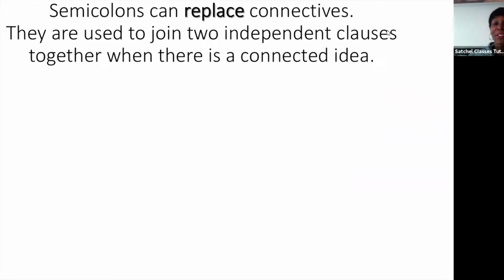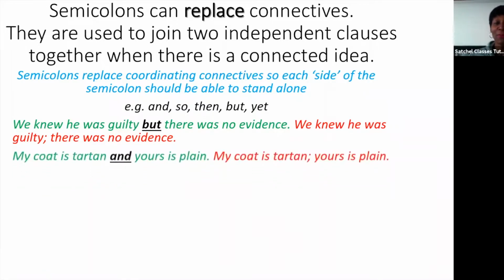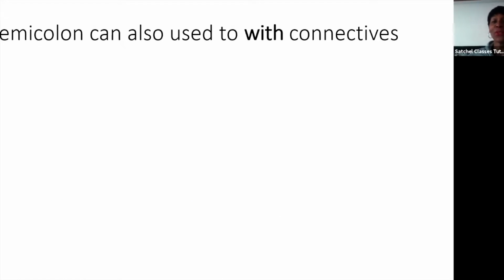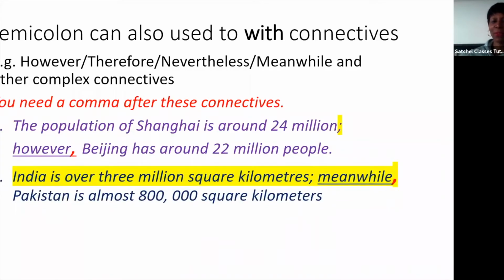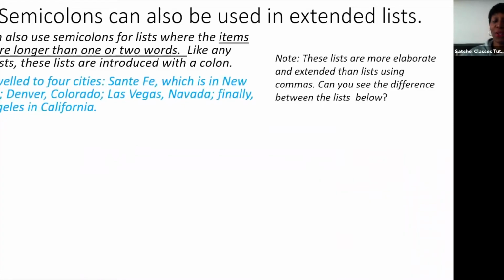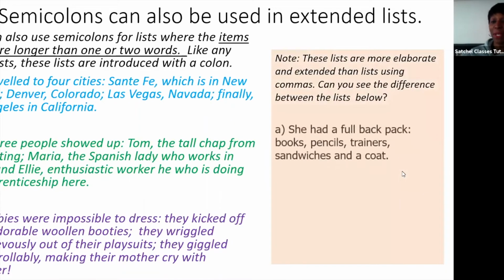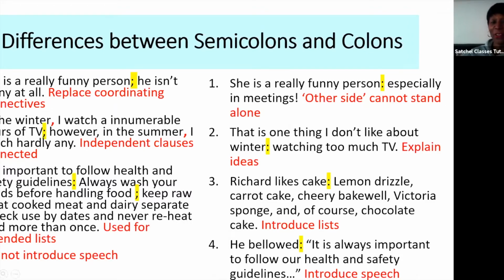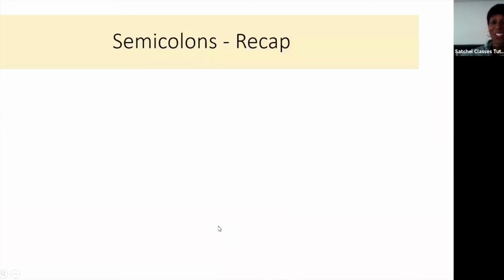Semicolons | English | Satchel Classes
About this class:
Like what you see? Access all of our free classes here:

This short and snappy lesson will have you understanding semicolons in no time! In this class, students will gain a better understanding of the difference between semicolons and colons as well as how to use semicolons to connect ideas. Students will also learn how to use semicolons for lists. An understanding of these will help students identify and build great sentences which is an important skill! This class is great for students in Years 7 - 11 who want to work on their grammar!